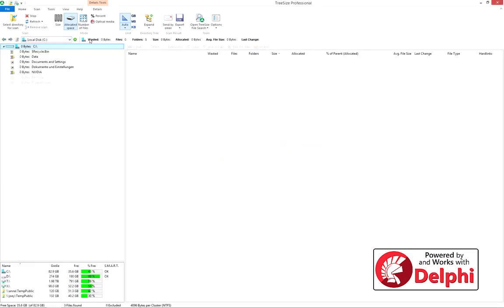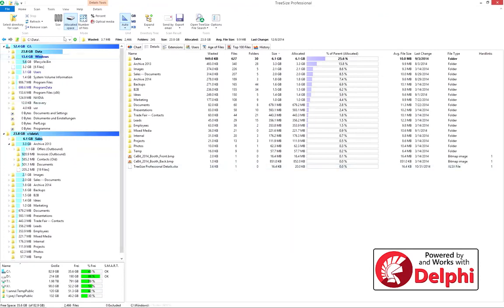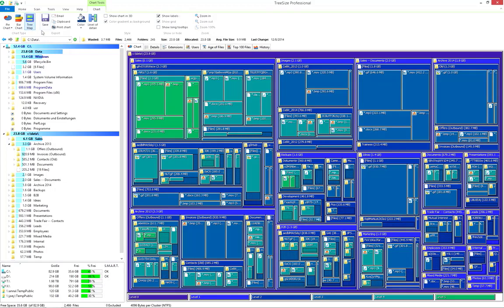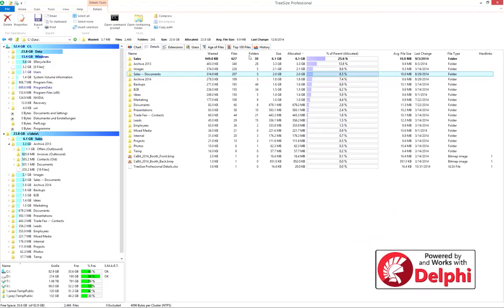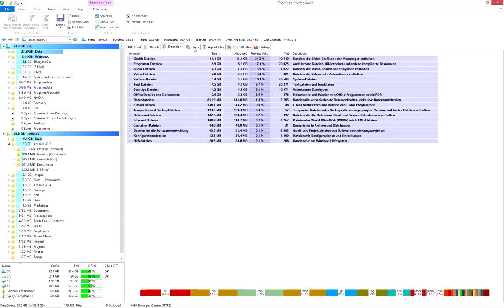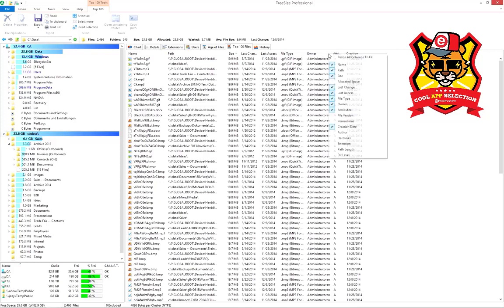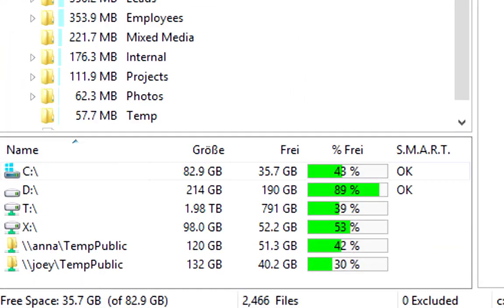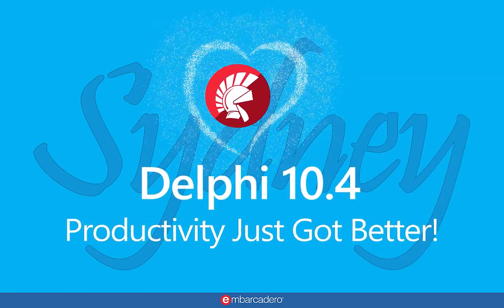Embarcadero Case Studies - TreeSize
Delphi plays well with other technologies, such as C# and .NET frameworks, in fantastic apps such as TreeSize. Try Delphi 10.4 and see how it can level up your project too!